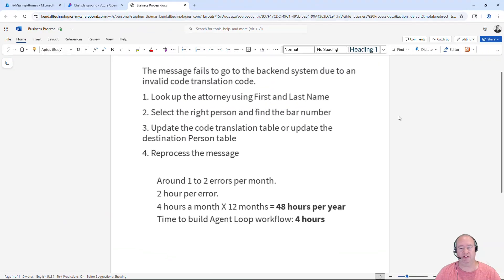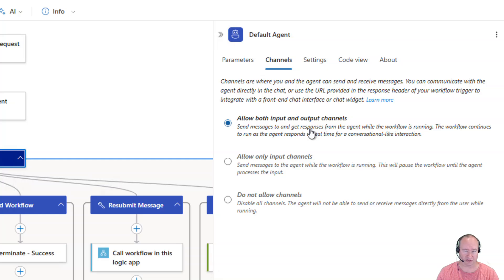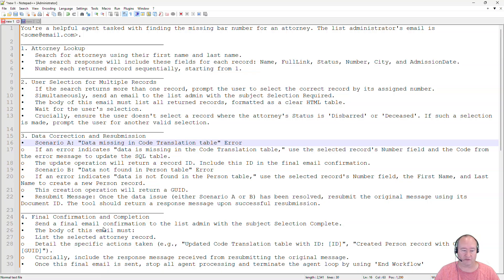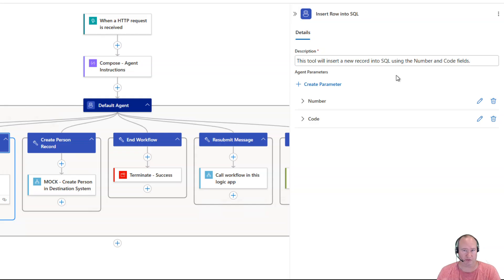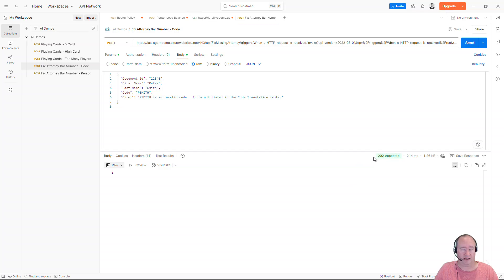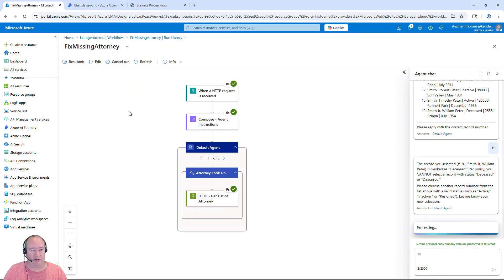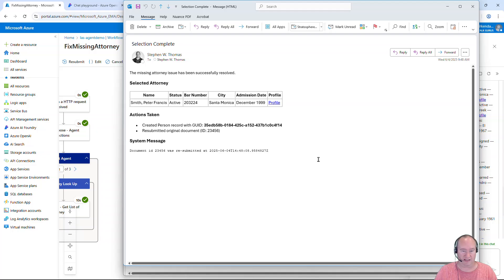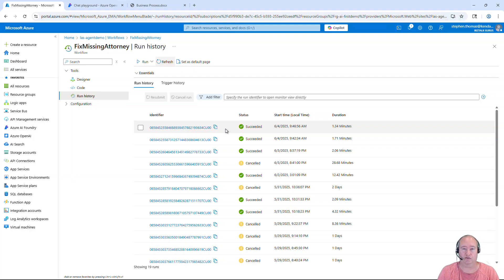Human-in-the-Loop AI Agent with Logic Apps Agent Loop: First Look & Demo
Learn how to implement a "human-in-the-loop" AI agent using Logic Apps Agent Loop to tackle real-world business challenges! This video demonstrates a practical application: resolving failed code translations by involving human input for verification and correction, ultimately streamlining a process that traditionally consumes significant manual effort. Discover how this innovative approach can lead to substantial ROI by automating repetitive tasks while retaining human oversight for complex decisions.

In this demo, you'll gain insights into:
- Configuring Logic Apps Agent Loop for human interaction by enabling both input and output channels.
- Crafting detailed system instructions to guide the AI agent's behavior, including scenarios where human intervention is required, such as selecting from multiple search results or enforcing specific business rules.
- Integrating various tools and external services (like a SQL database, a backend person record system, and a web scraping service) to enable the AI agent to perform lookups, updates, and message reprocessing.
- Understanding the non-deterministic nature of AI agents and how to refine agent instructions for more consistent and desired outcomes.
- The significant return on investment achievable by automating even seemingly small, recurring business problems with AI agents.

This video is perfect for developers, business analysts, and anyone interested in leveraging AI to optimize workflows and reduce manual intervention.

Key Highlights:
00:00 Introduction
00:56 Laying out the Business Process
02:21 Agent Loop Logic App
02:47 Agent Loop Channel Properties
03:52 Review of Agent Instructions
06:59 Setting up Tools in Agent Loop
08:57 Using ScrapingBee.com web scraping tool
10:07 Running the Human in the Loop AI Agent Loop process
17:14 Summary